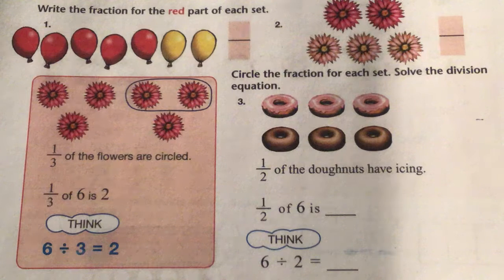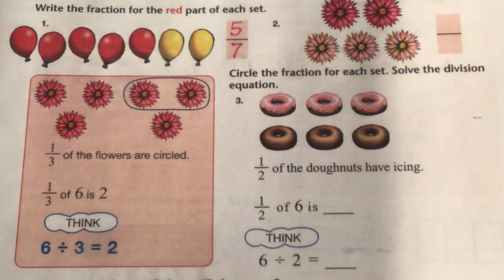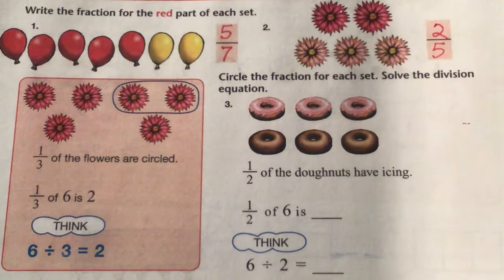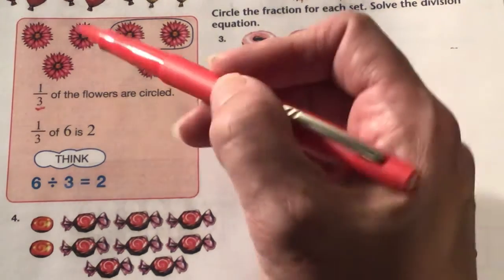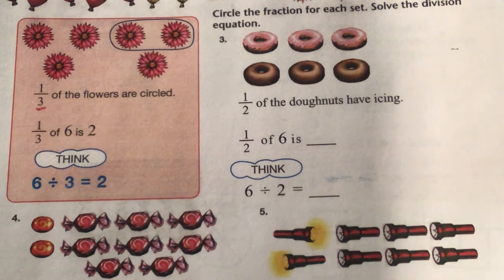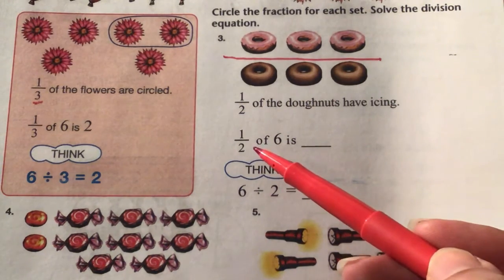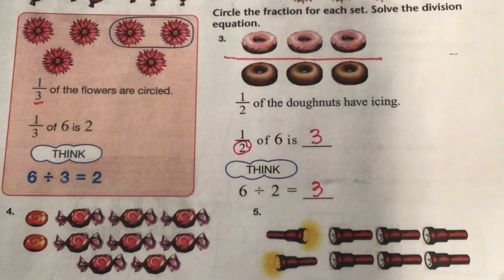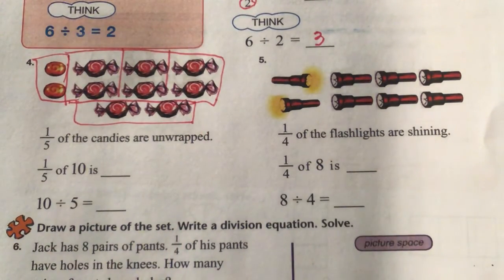Math p.185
Fractions